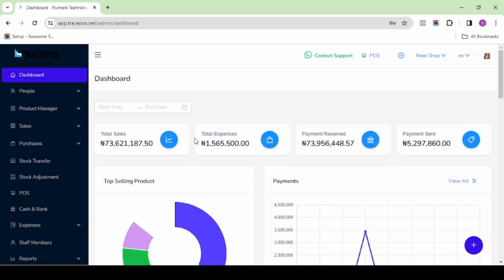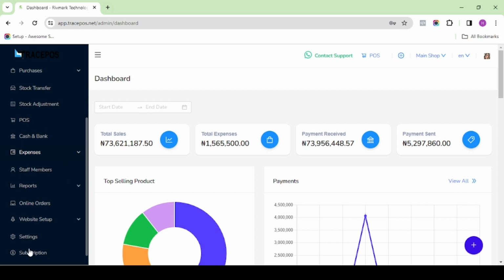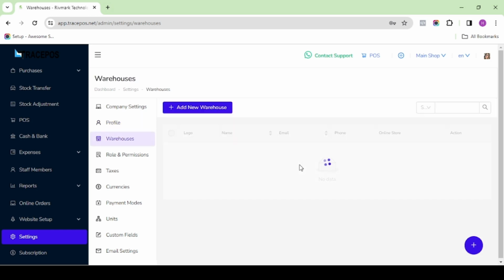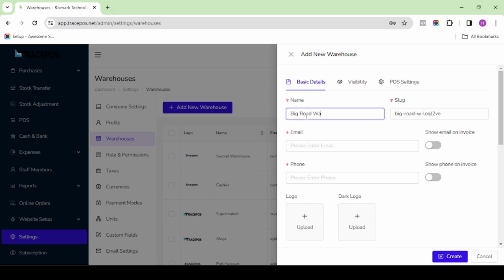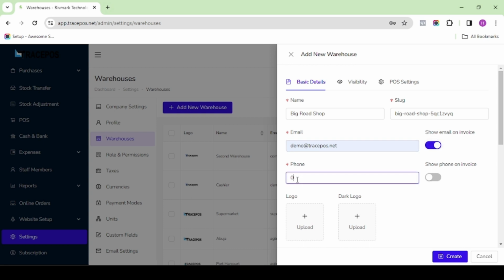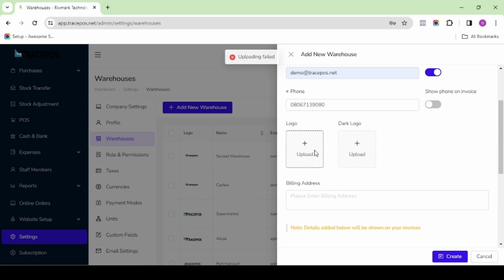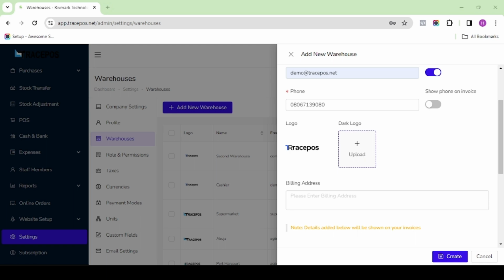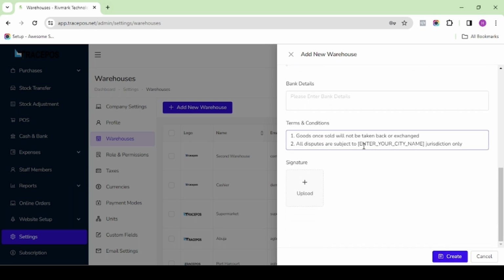How to Create Warehouse on Tracepos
Boost Your Inventory Management with Tracepos: Add a New Warehouse Today!
This quick tutorial shows you how to easily add a new warehouse to your Tracepos Software.

In this video, you'll learn:
 How to navigate the Tracepos settings to access warehouse options  Step-by-step instructions for creating a new warehouse, including details like name, contact information, and logos  Valuable tips for optimizing your Tracepos setup for multi-warehouse management

Benefits of adding a new warehouse with Tracepos:

Accurate stock levels:
Track inventory across all locations in real-time  Enhanced efficiency: Automate purchasing and order fulfillment processes Improved decision-making:
Gain insights into inventory trends and make informed purchasing decisions  Reduced costs: Minimize errors and losses due to mismanaged inventory

Ready to take control of your inventory? Watch this video now and unlock the power of multi-warehouse management with Tracepos!

Let's simplify your inventory management together!